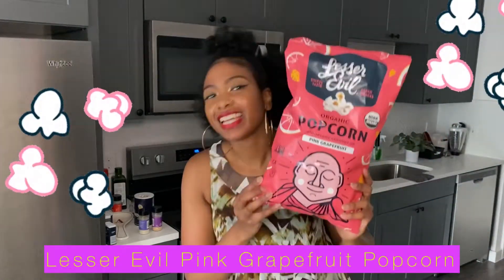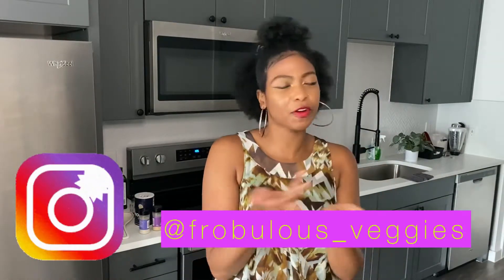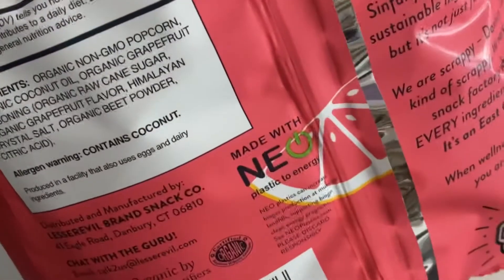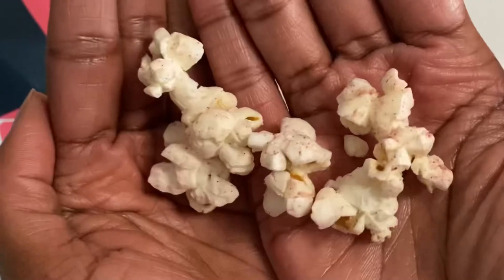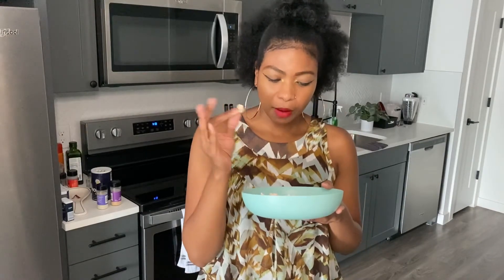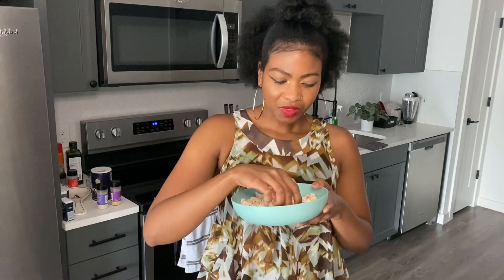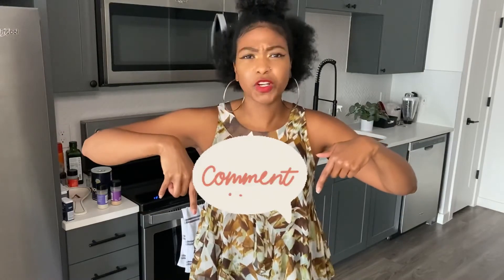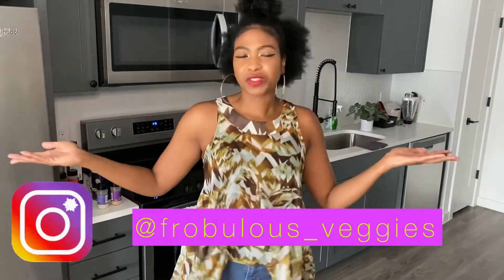Lesser Evil Pink Grapefruit Popcorn Review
Hey Veggie Fam 🌱

It’s TestTuesday and I have snacks on the brain. I came across this Lesser Evil Pink Grapefruit Popcorn and my mind is blown 🤯 lol.

You already know how I do. We test out a vegan / plant-based product, I give it star rating, and we wrap up the video at the end! I spend the 💵💰 for you honey so you don’t have to.

Oh and your girl has a Cookbook! Check me out 😉